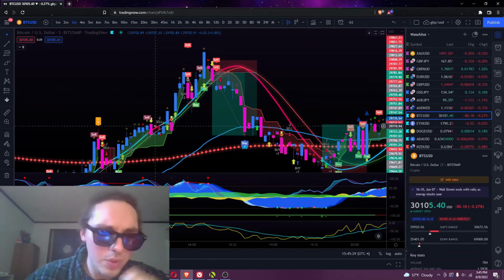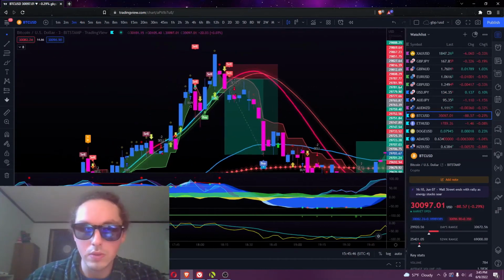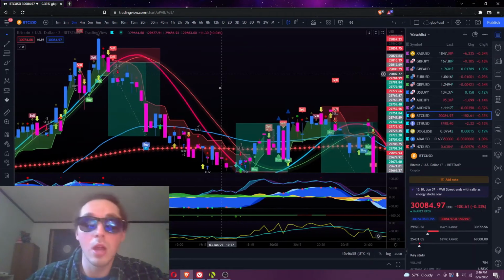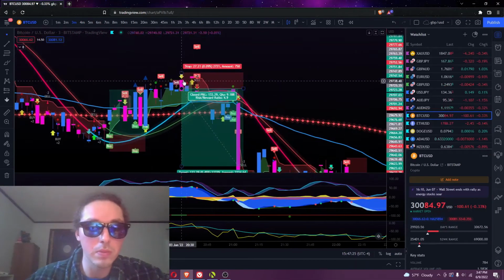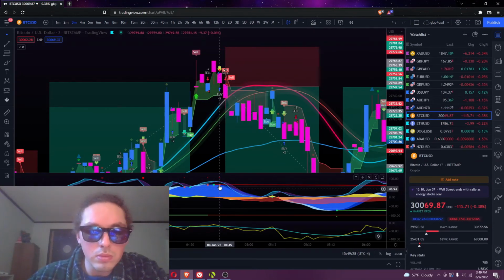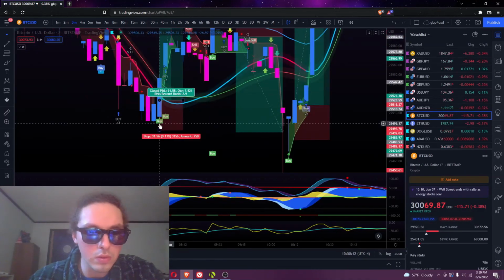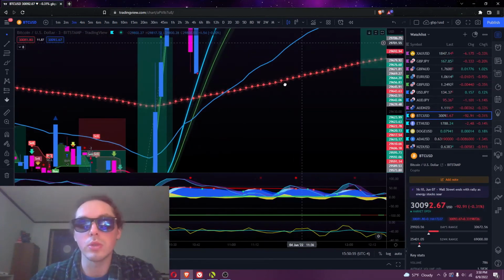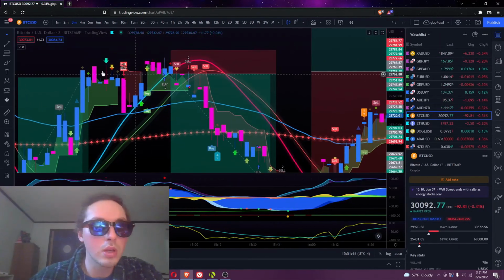1 Minute Scalping Strategy on BTC | using buy/sell indicators & Market Cipher A B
🧙GET A INSTANT FUNDED FOREX/CRYPTO/STOCKS ACCOUNT 5k, 10k, 25k, 50k or 100k fundedtradingplus.com?ref=quantum

This 1 minute scalping strategy can be done on the 2m, 3m, 4m & 5m timeframes. It can also be done on the 10m, 15m, 2h and so on, but then it is not exactly scalping anymore. 🚀🚀

Song name: Astral Planes - LiL PEEP TYPE BEAT | prod. sketchmyname

Check out le TikTok - Preppers Canada